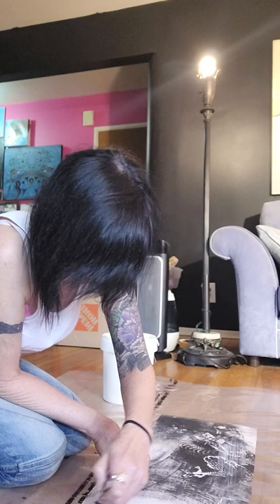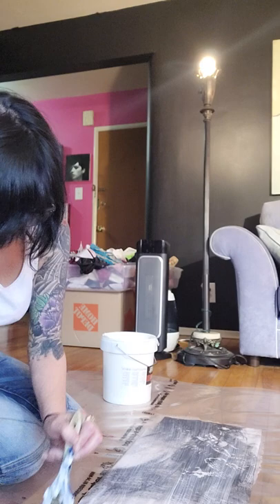PHOTO-TRANSFERS 101 PT1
Welcome to photo-transfers 101 part I.

This is a series of demonstration  workshops on how I make my mixed media art works using photo-transfers. I started making these videos at the request of a dear friend of mine who wanted to create a piece of art herself, using this method.

It is my pleasure to bring these techniques to you. May you find joy and pleasure in the act of creating.

Before making the transfer,  you will want to select an image to work with. This can be a photograph, magazine image, or, as I have done in the past, take small toys to work with on a photocopier. Go to your favorite Staples store, email the image to . Or if you have a hardcopy of your image already, you can just start to photocopy.  The size of your canvas will determine how much you enlarge the image. If I'm making a 24" x 24" piece of artwork, I'll probably enlarge the image 300%. You'll want to select 11" x 17" size paper, and chose the black and white copy option. You can make colour copies, these will cost about $1.00-$1.25 per page. Black and white costs about $0.20. Move the original around to make sure you get copies of all the image. I usually lay it out on the table or floor if I'm making a really large piece.

Jennifer K ♡❤♡